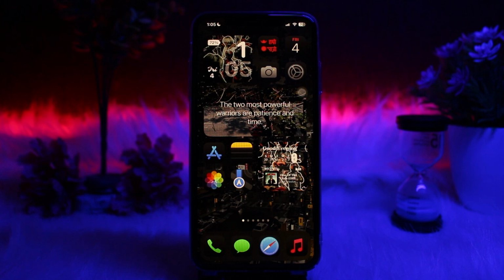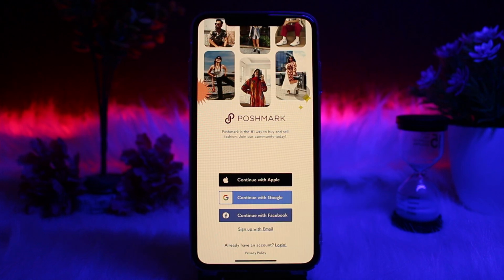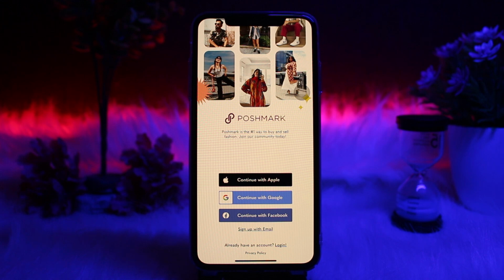How to Use the Reposh Feature on Poshmark (Full Tutorial!) - 2025